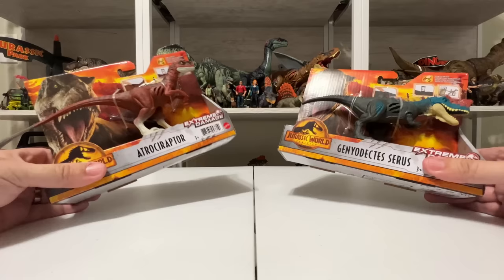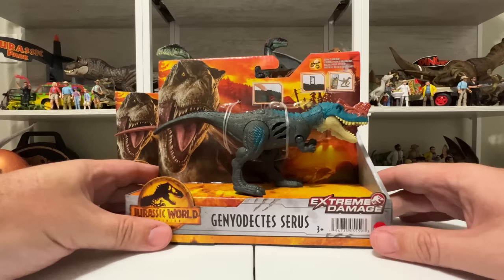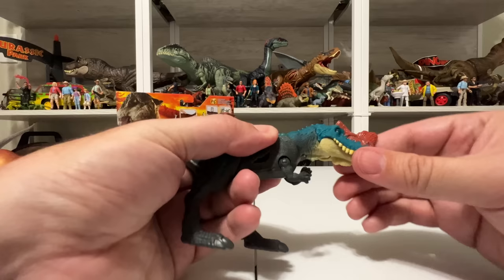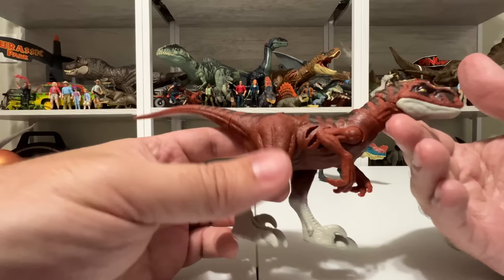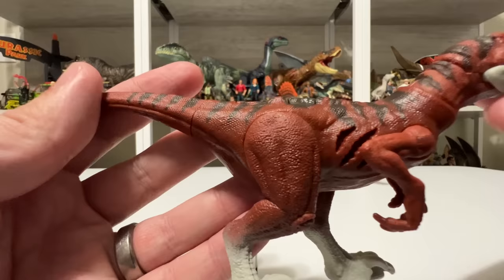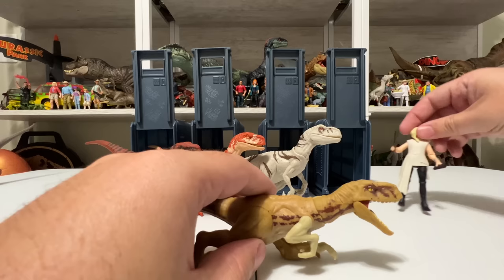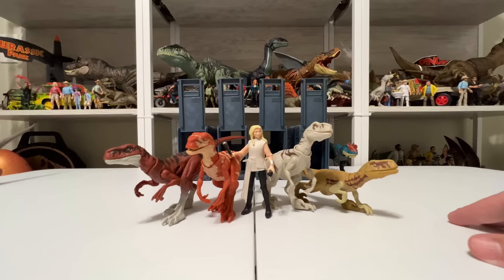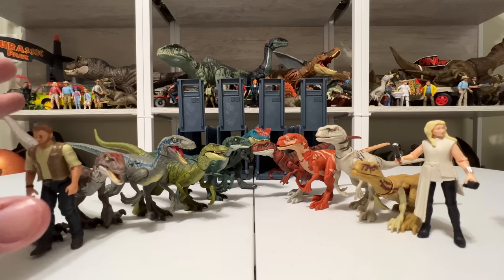TOY UNBOXING Mattel Jurassic World Extreme Damage Atrociraptor + New Figure / collectjurassic.com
Atrociraptors, unite! My Jurassic World Dominion anti-raptor squad is finally complete with the arrival of Extreme Damage Tiger. Alongside this latest Atrociraptor toy, I’ll be unboxing Genyodectes Serus — a beautifully painted, all-new species from Mattel. In my in-depth review for each figure, I’ll cover sculpt detail, articulation and comparisons to other toys including the original Jurassic World Velociraptor squad! Watch the full video above for an ultra-HD 4K showcase of these newest Jurassic toys, and let me know in the comments which of these dinos you'll be adding your collection.